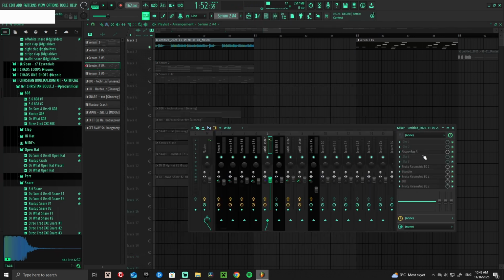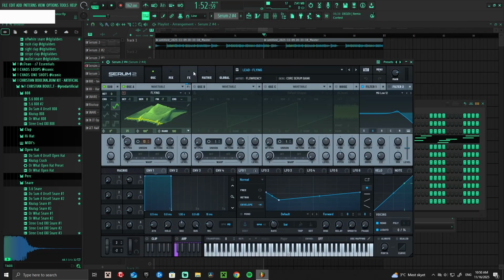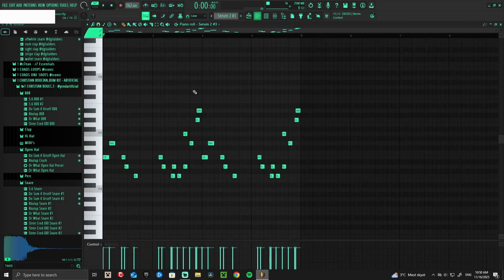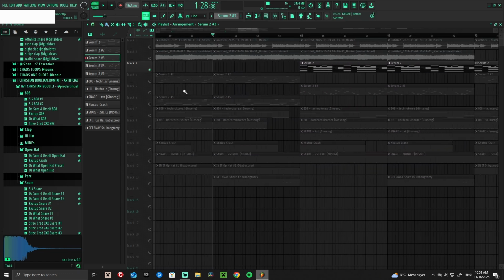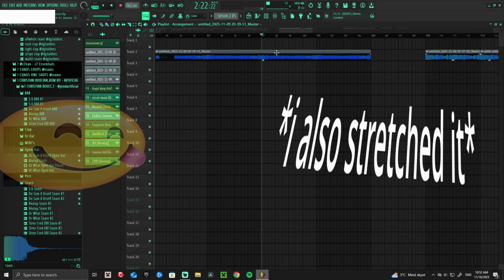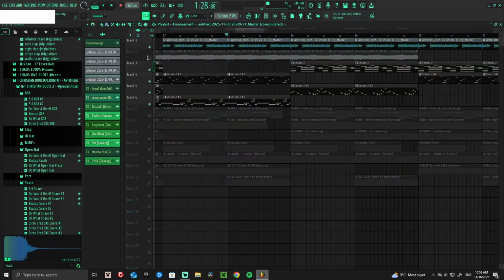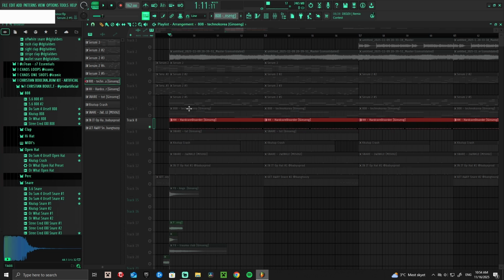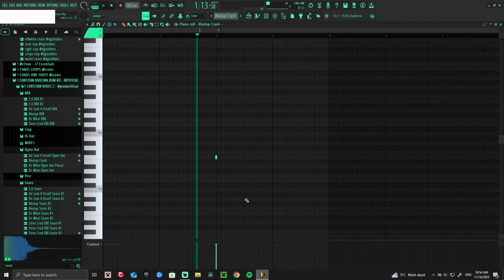How To Make CATCHY BEATS Like GINSENG | Fl Studio Tutorial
remember to like and subbb😊😊

0:00 preview
0:16 melody
4:09 drums